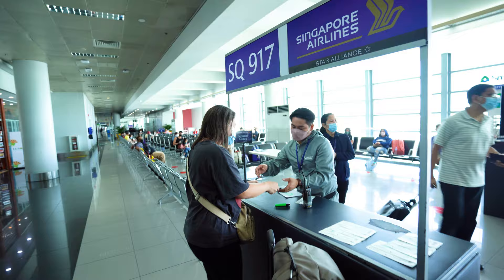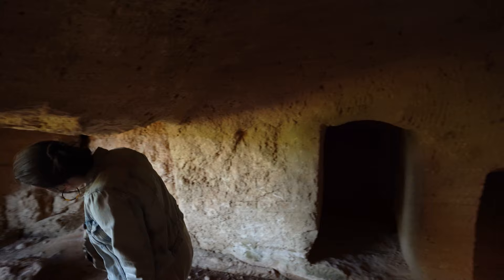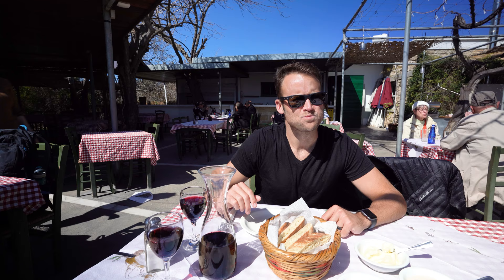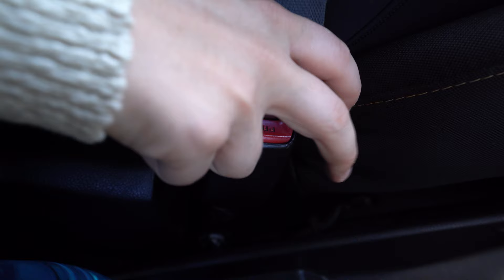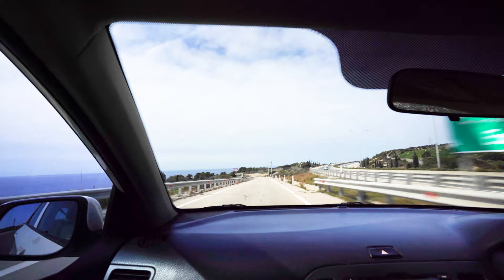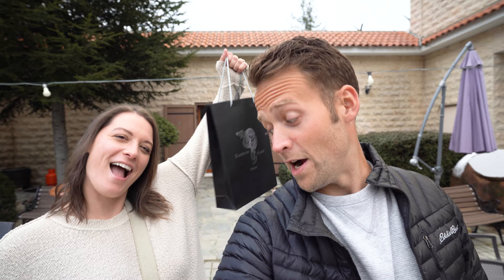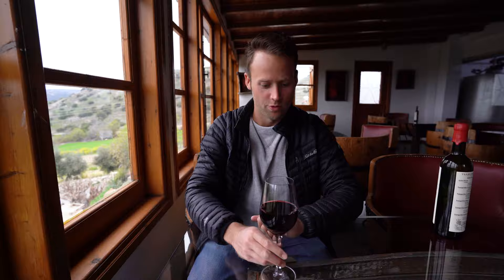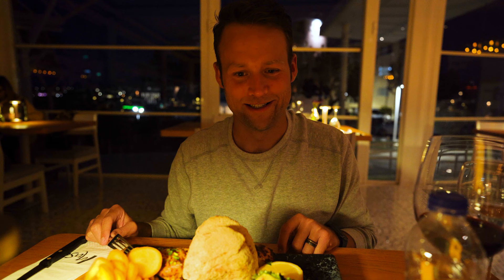2 Days Exploring Paphos Cyprus in 2022 | CYPRUS TRAVEL VLOG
Searching for things to do in Paphos Cyprus? Look no further! Two AMAZING Days exploring Paphos. Follow this itinerary to see and enjoy the best of what Paphos has to offer.

In this Cyprus travel vlog, we explore various Archeological Sites of Paphos Cyprus, such as the Tomb of the Kings, and the Paphos Archaeological Park, and enjoy a Traditional Cypriot Lunch at Hondros Taverna. We also saw Aphrodite's Rock, took a Road Trip through the Troodos Mountains and tried some local Cyprus Wine.

We're Nik and Allie, a U.S. based couple with a love of travel and adventure on a 6-month sabbatical through Europe and Asia.

0:00 Day 1: Paphos Sightseeing
0:56 Archaeological museum of the pafos
1:31 Tombs of the Kings
3:30 Traditional Cypriot Lunch at Hondros Taverna
5:08 Paphos Archaeological Park
5:58 Paphos Lighthouse
6:47 Day 2: Troodos Mountains Road Trip
8:09 Aphrodite's Rock
8:59 Lambouri Winery
10:19 European Style Picnic
10:52 Mount Olympus
11:29 Driving Troodos Mountains
11:52 Tsangarides Winery
12:33 Dinner at Muse Paphos
13:52 Airbnb in Paphos